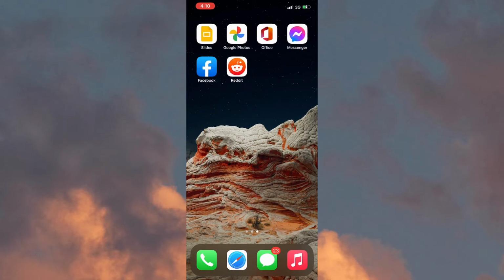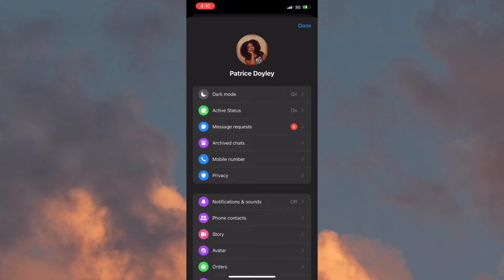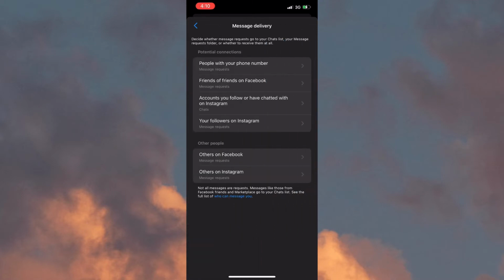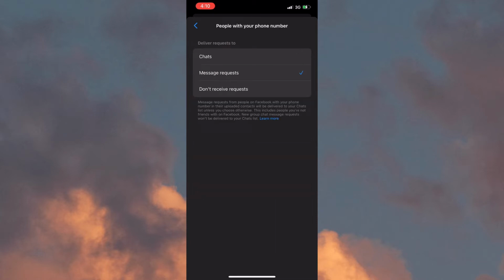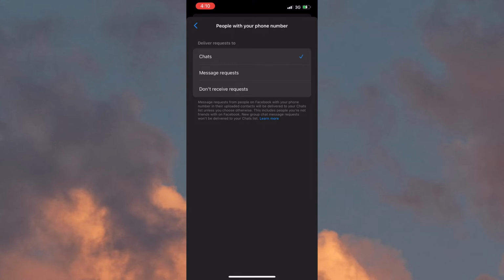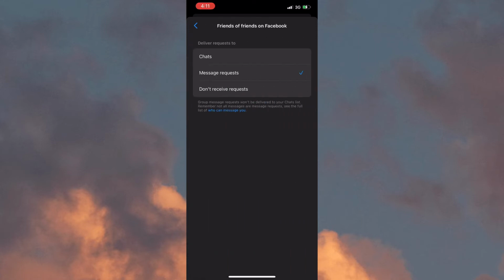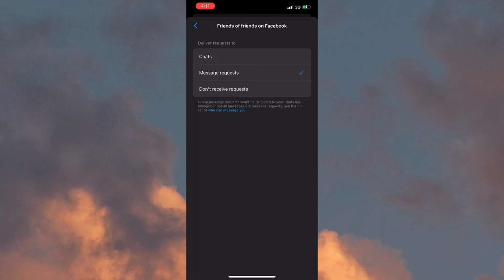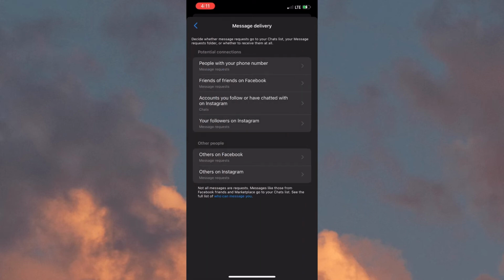How to Turn Off Message Request on Messenger 2022 | Stop Message Request on Messenger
In this video I’ll be showing you how to easily turn off message request from persons on messenger. This is a simple step by step tutorial that anyone can follow.